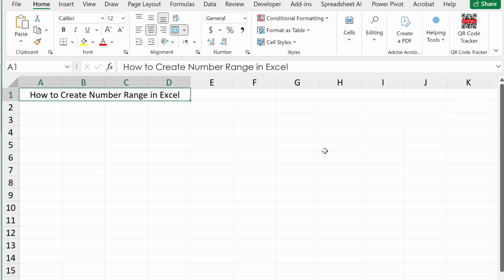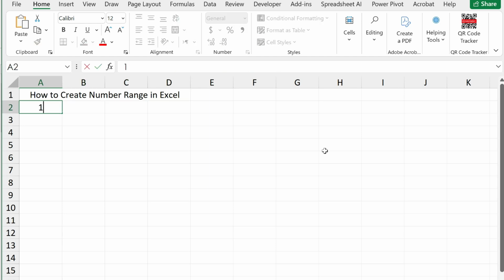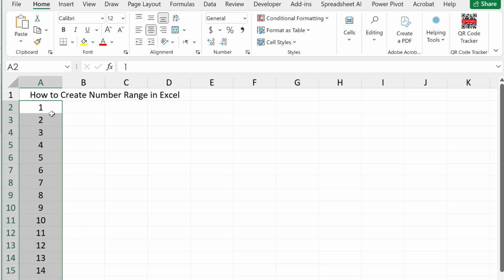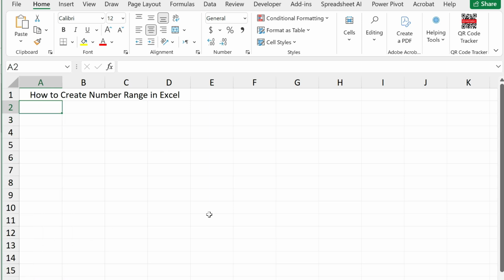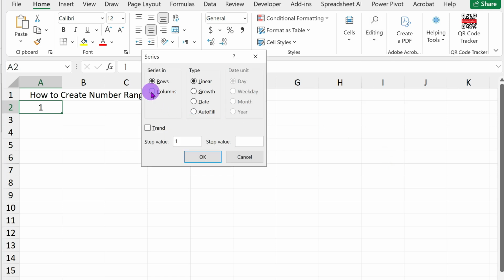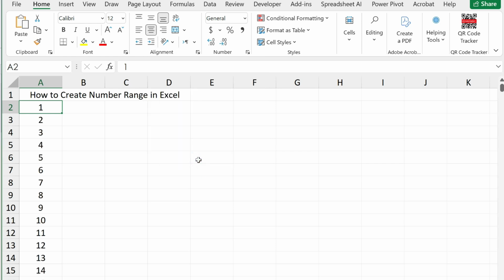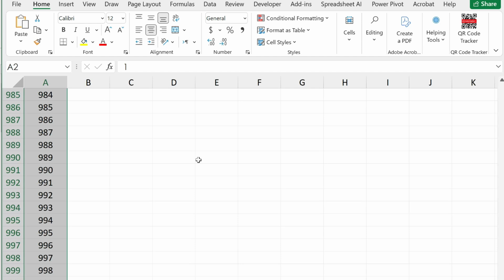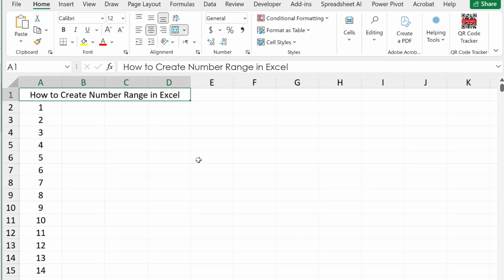How to Create Number Range in Excel | Two Easy Ways to Generate Serial Numbers in Excel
Learn how to quickly create a sequence of numbers in Microsoft Excel using two simple techniques. This tutorial demonstrates how to use the AutoFill handle for basic lists and the Fill Series tool to instantly generate large number ranges up to 10,000 without dragging your mouse.